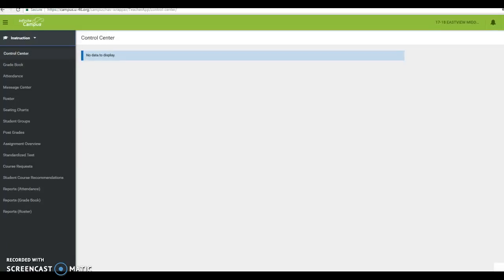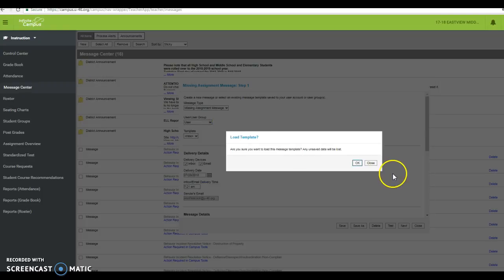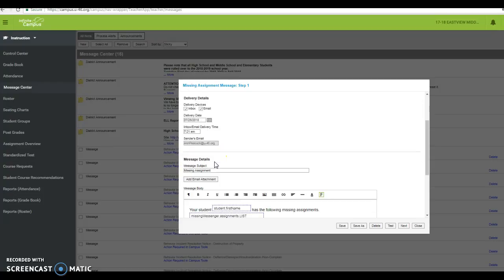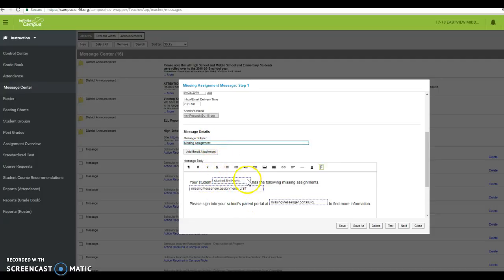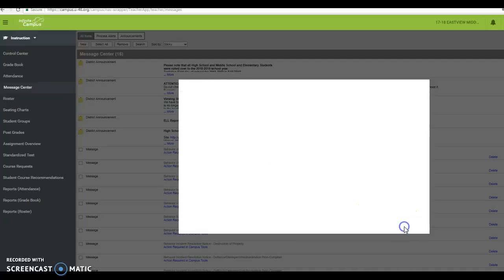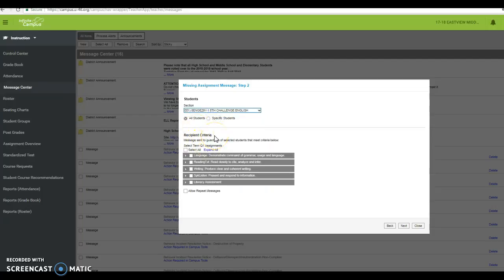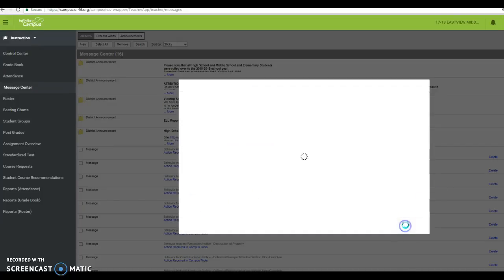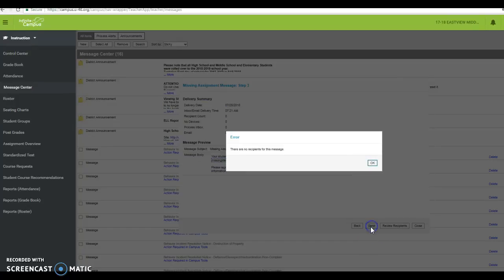Missing Assignemnt emails to parents via IC